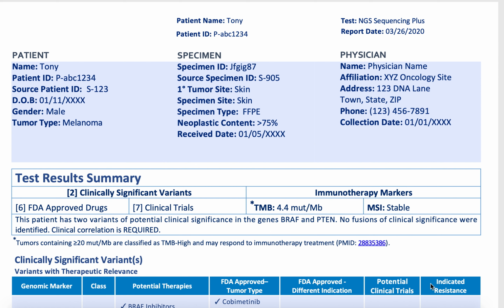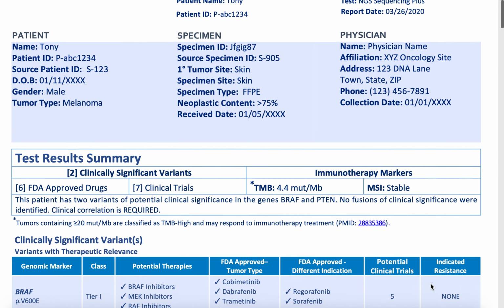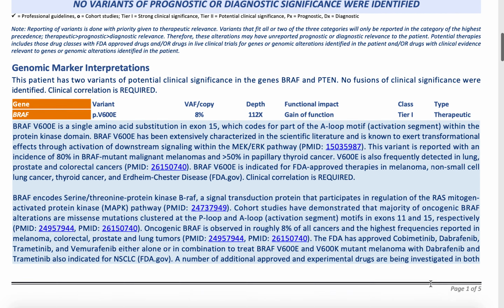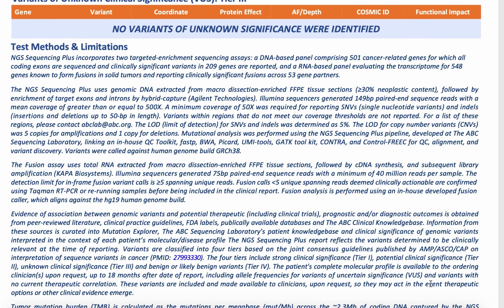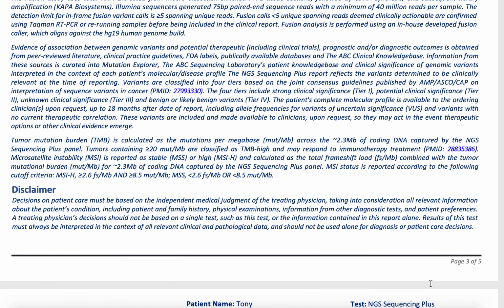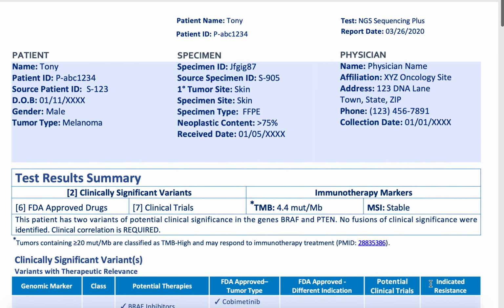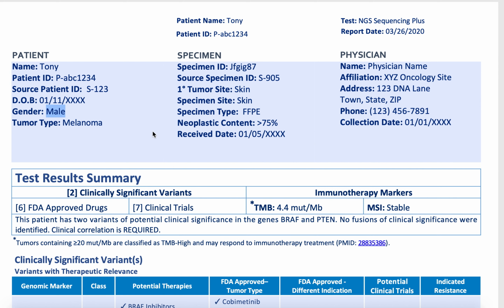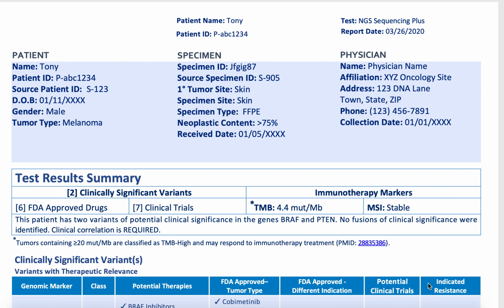Genomic Tumor Testing Patient Report Series: Intro & Demographics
This tutorial series walks through a sample patient report generated through next generation sequencing on tumor tissue. This short video provides an overview of the report, the information it contains, and walks through the patient and sample information provided at the top of the report.